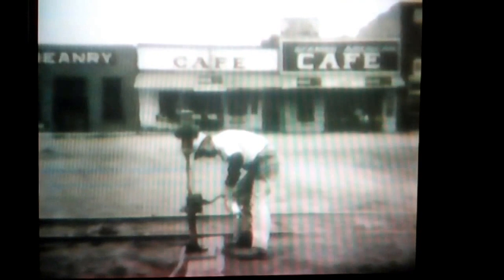Daylight Express part 2 The history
Continuation of the movie